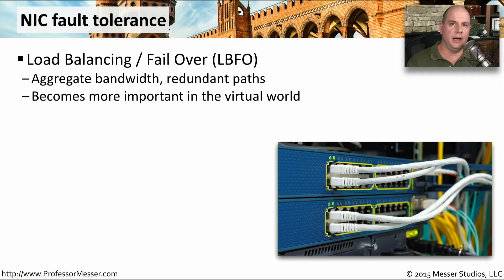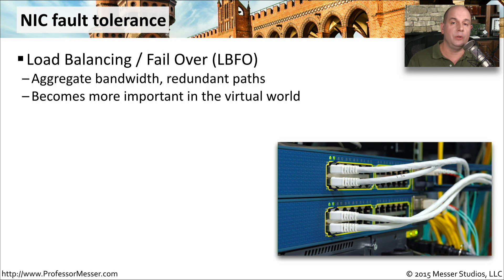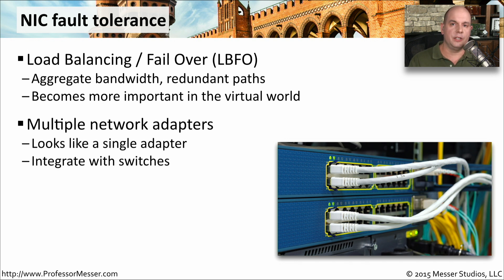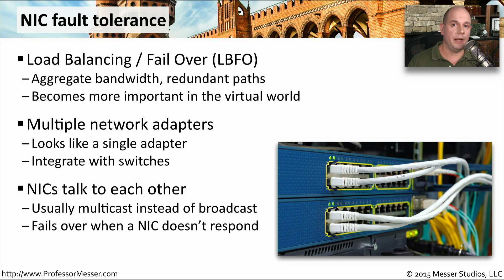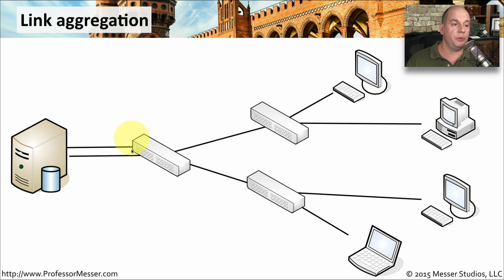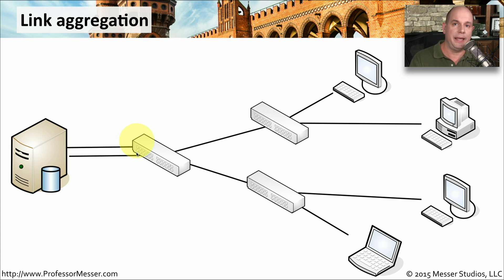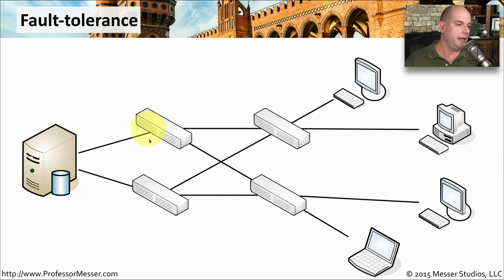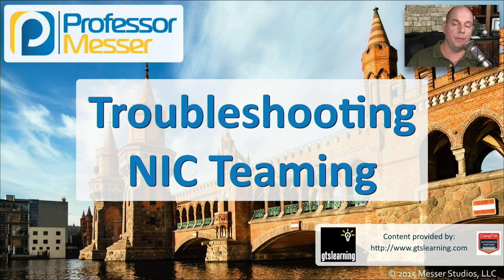Troubleshooting NIC Teaming - CompTIA Network+ N10-006 - 4.6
Many network architectures will use multiple network interface cards in a single device. In this video, you’ll learn about NIC fault tolerance and link aggregation.